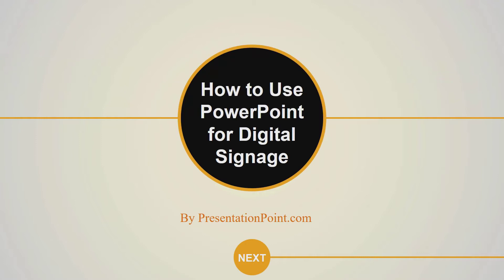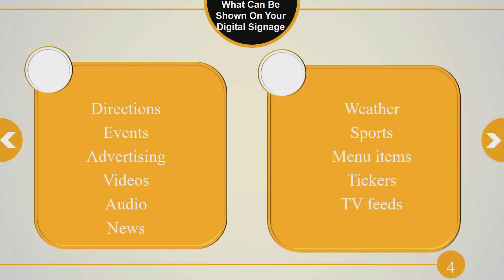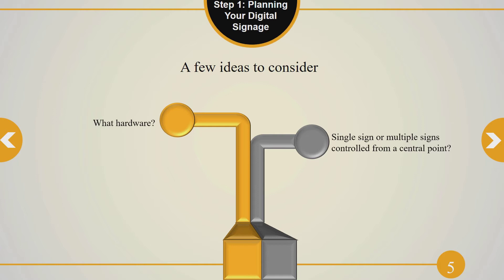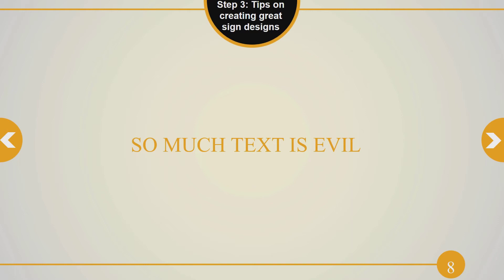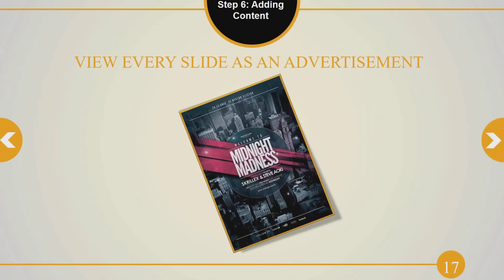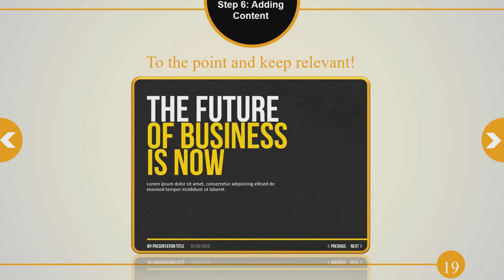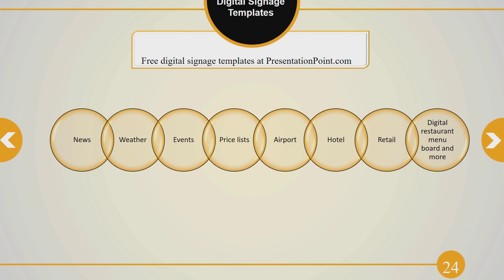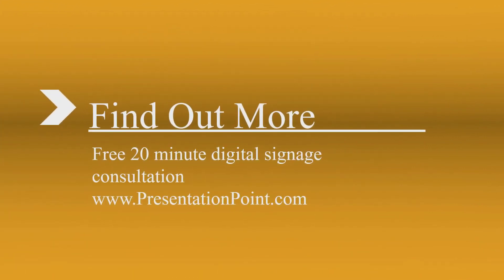How to Use Powerpoint for Digital Signage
Our presentation on how PowerPoint can be used for digital signage.

Includes:
-  Why PowerPoint is excellent for digital signage
- Tips on creating your digital signage in PowerPoint
 - Discussion of hardware options
 - How  you can connect PowerPoint to automatically updating data, news, weather, sports and other sources